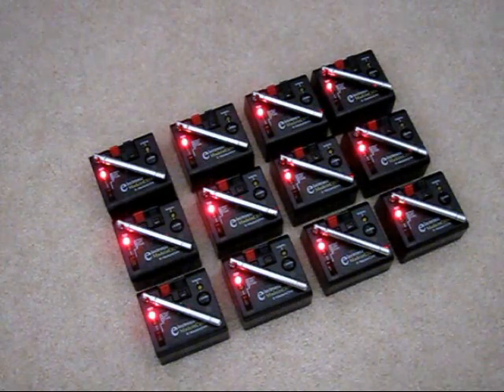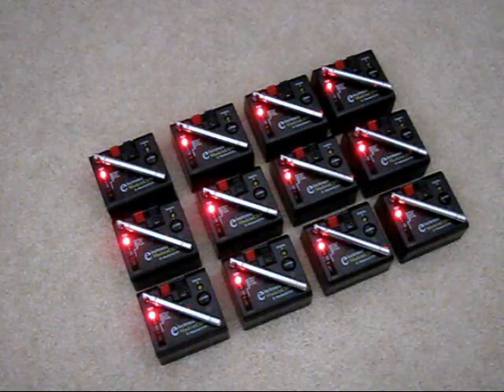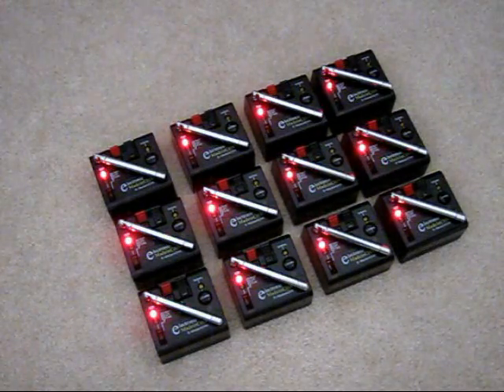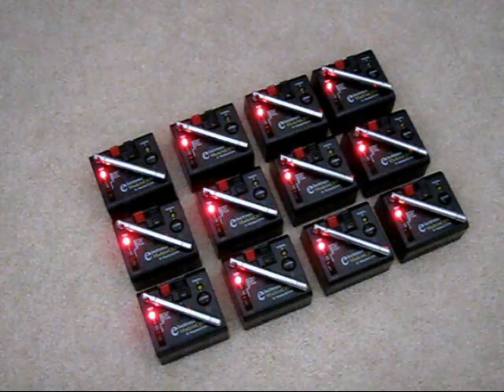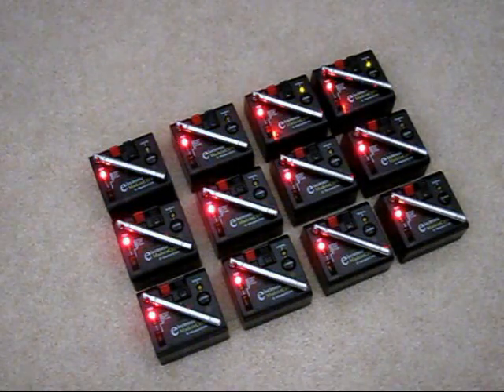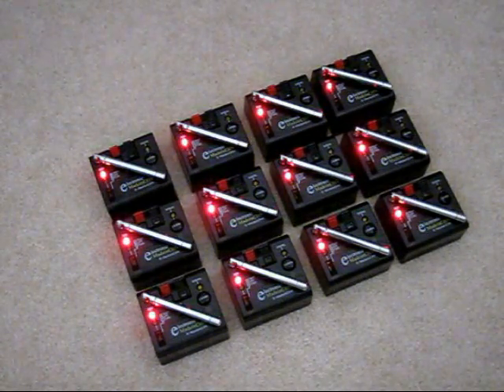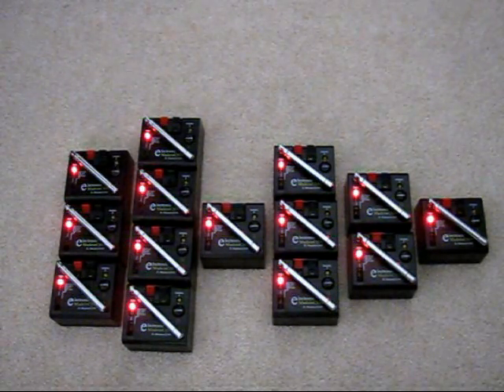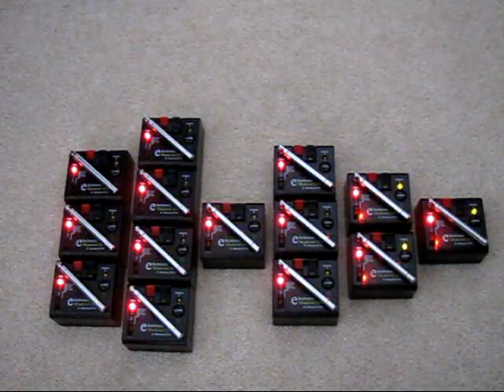12 Cue Distributed Wireless Firing System & Sequencer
12 Cue Distributed Wireless Firing System for Fireworks and Pyrotechnics with optional Sequencer. We can ship this item anywhere in the world.